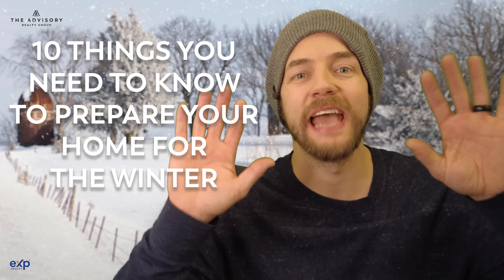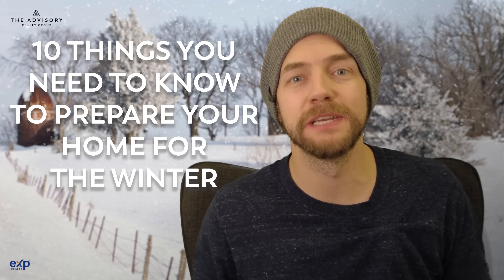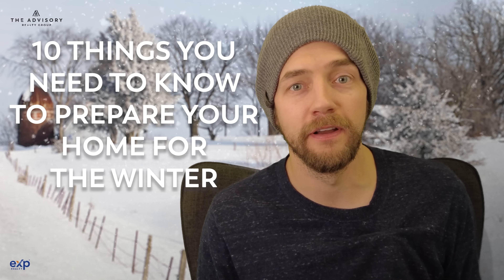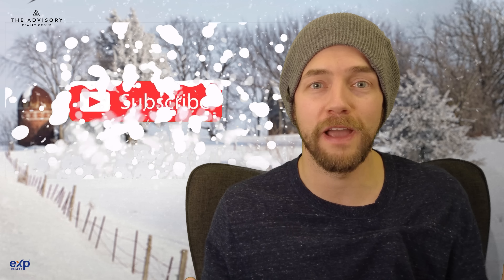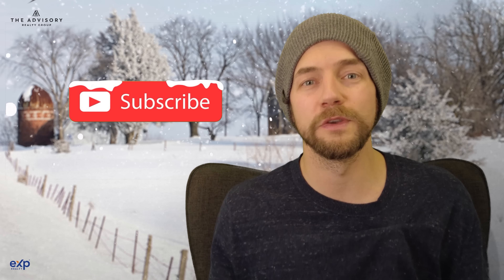10 Things You Need To Do To Prepare Your Home For The Winter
In Minnesota, winter does not mess around.  Prepping your home and continuing to maintain it will prevent you from some hefty costs from the winter weather.  Here are some ways to take care of your home this winter!

📲 We have people contacting us when moving to Minneapolis Minnesota and we LOVE IT! Honestly, if you’re moving to Minneapolis, we can make that process so much easier and enjoyable for you!

You can reach out to our team literally at any time that works for you! Days/Night/Weekends all work for us. We work FOR YOU!